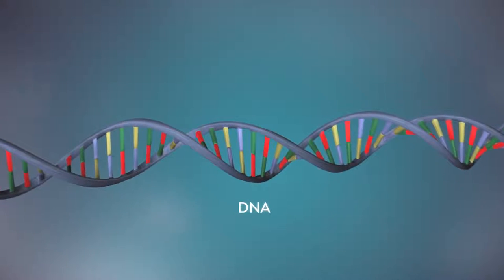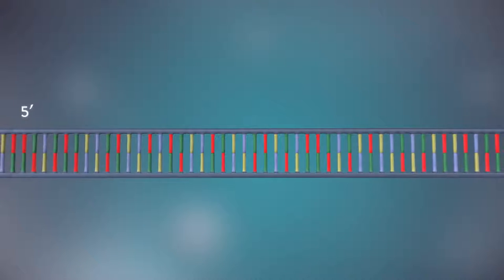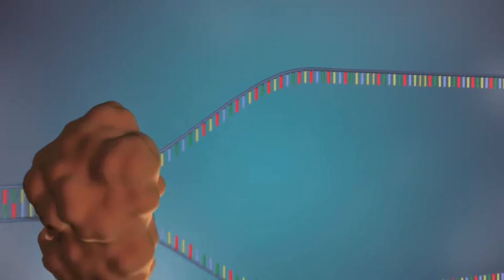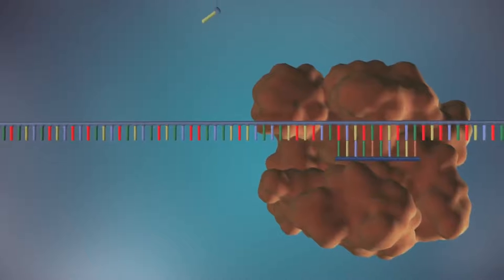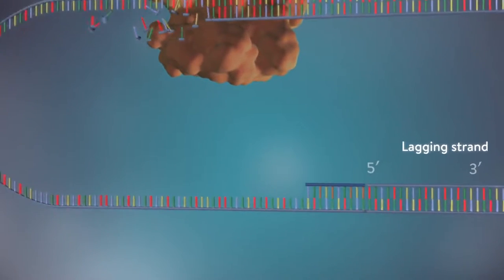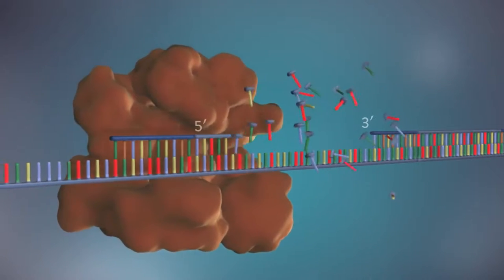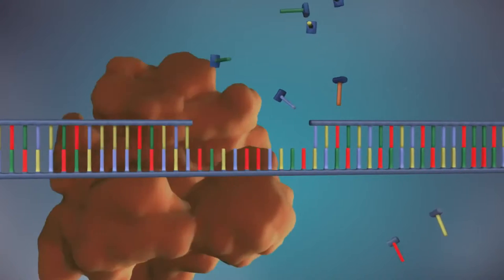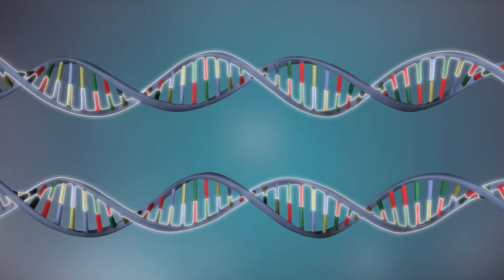DNA replication - 3D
This 3D animation shows you how DNA is copied in a cell. It shows how both strands of the DNA helix are unzipped and copied to produce two identical DNA molecules.
Here Is The Best Top Converting Click Bank Program today Click The Link And Get Your Copy.